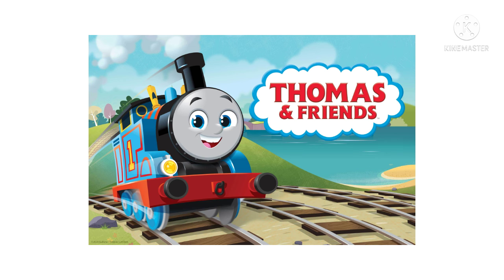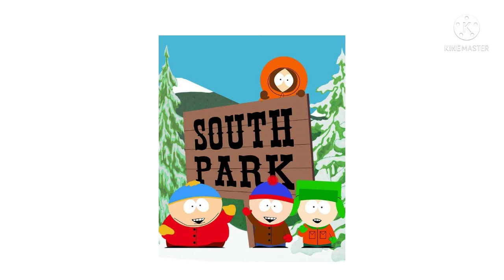Elijah Rants S4E10:2020